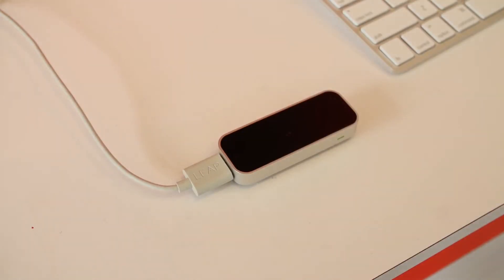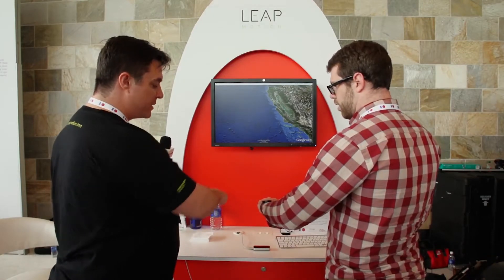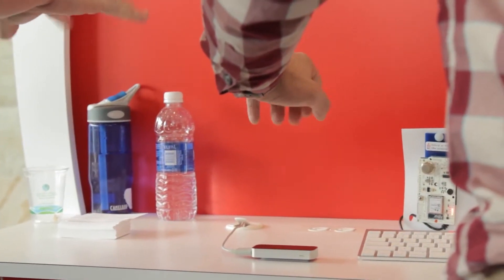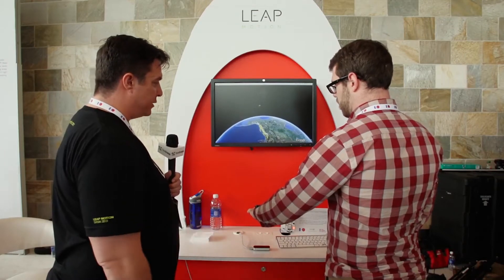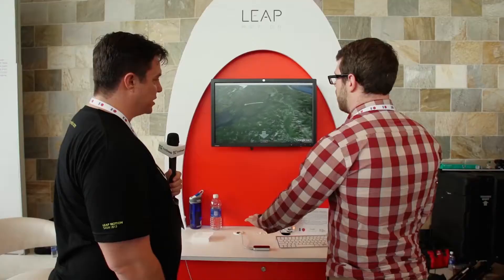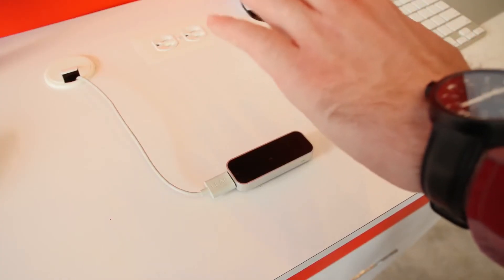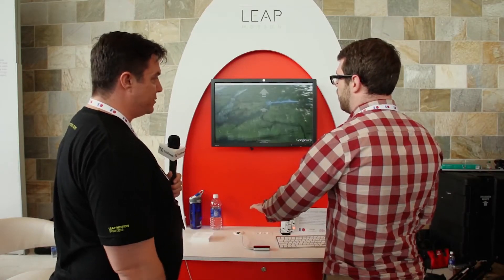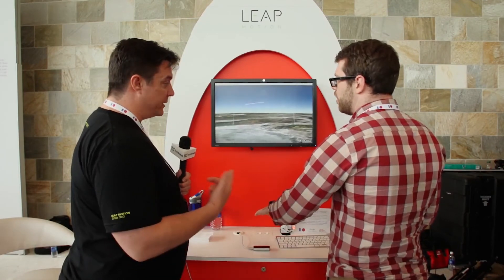LeapMotion Hands On With Motion-Controlled Google Earth | Google I/O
Leap Motion was showing off its still unreleased gesture motion controller for computers at Google I/O 2013. The demo unit allowed you to use the controller to navigate Google Earth, and the functionality felt ready for prime time to me, as this was the first time I'd ever used the Leap Motion. Darrell Etherington demos LeapMotion with Google Maps.